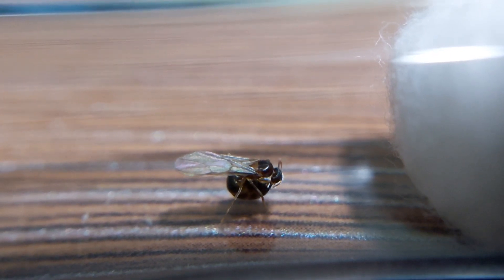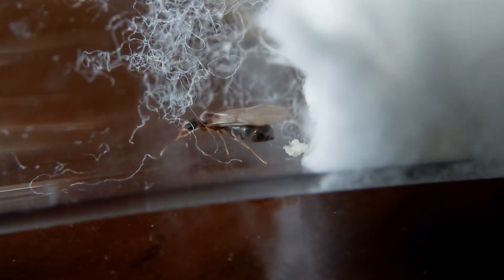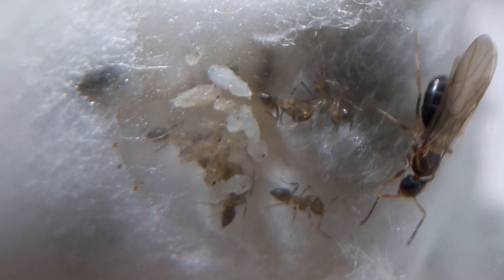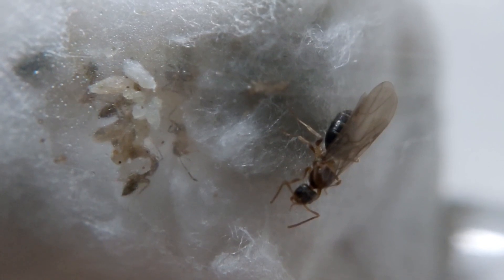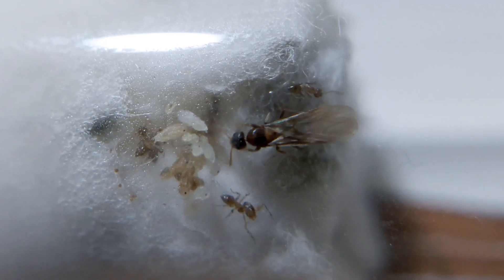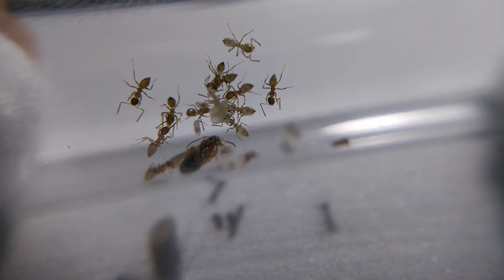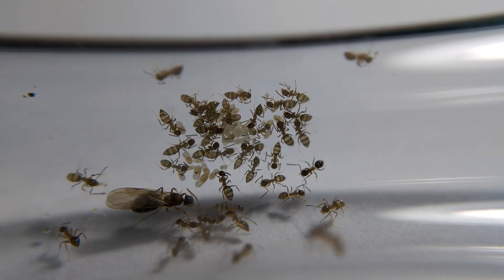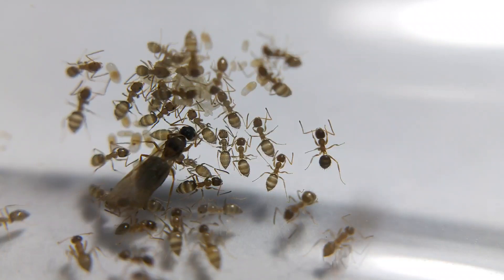NYLANDERIA sp. | My New Queen Ant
Nylanderia is a large genus under the subfamily Formicinae. They make their nests in leaf litter, soil or rotten wood in almost all geographic regions. It has currently containing over 110 species including the species reported as being invasive.

Do you have Nylanderia sp. in your surroundings?

Music background:
Tratak by Jesse Gallagher